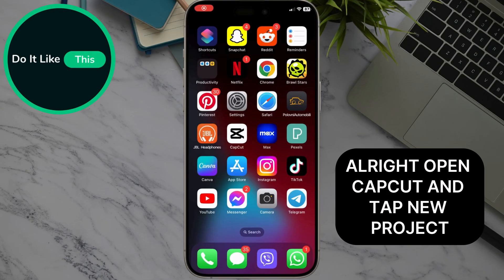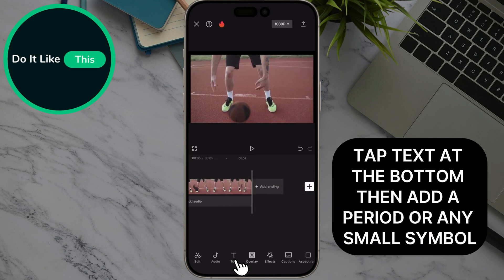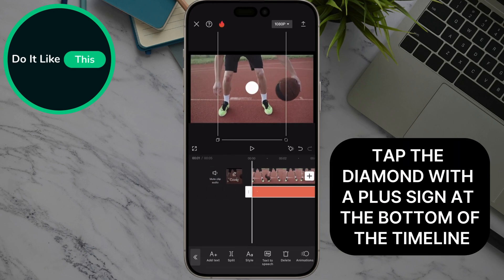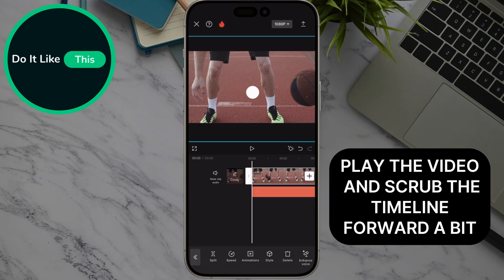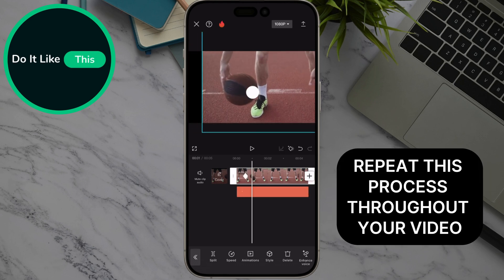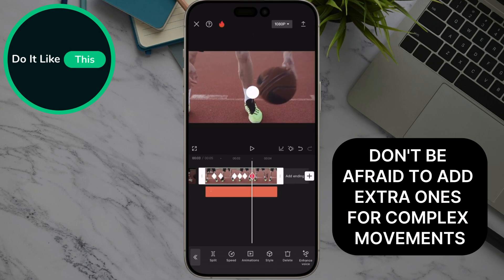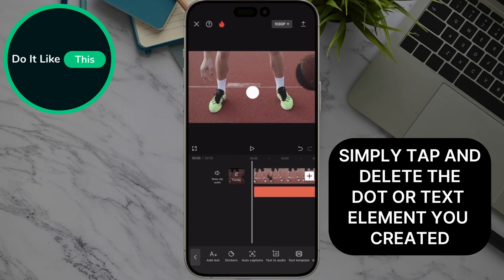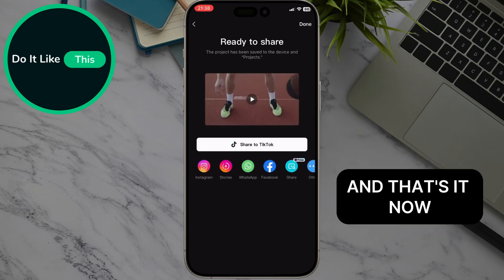How to Motion Track in CapCut | Make the Camera Follow You (2024)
Learn how to motion track in CapCut and make the camera follow you! 🎥 Follow our detailed guide to use motion tracking features in CapCut, ensuring your camera smoothly follows your movements for dynamic and engaging videos. Perfect for creating professional-looking content!